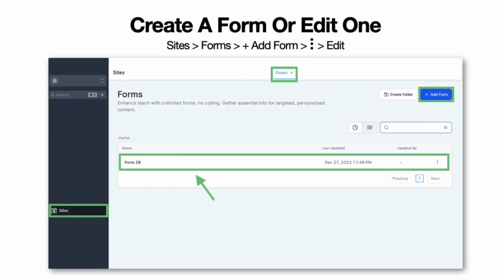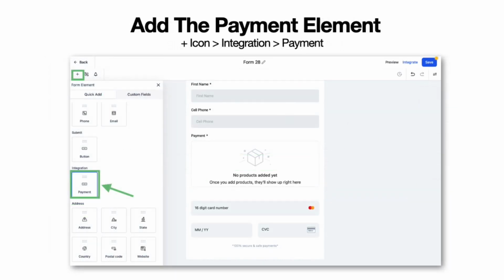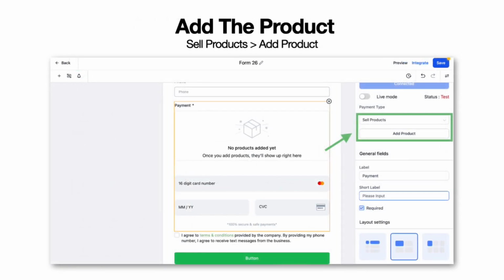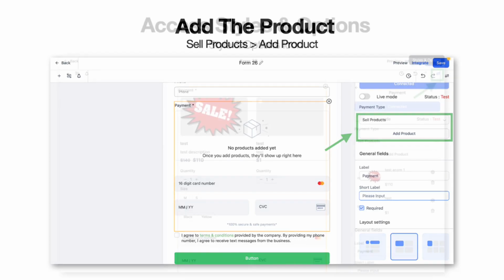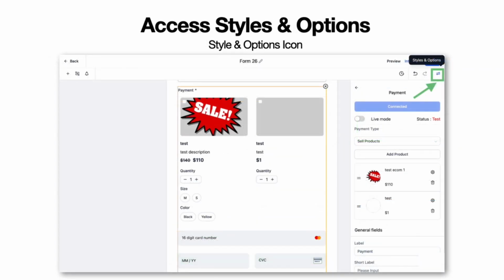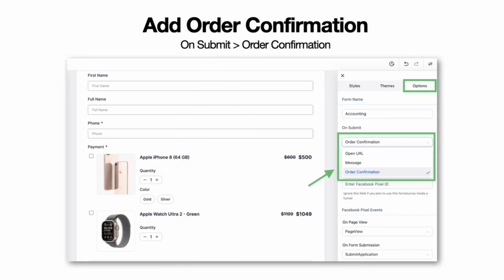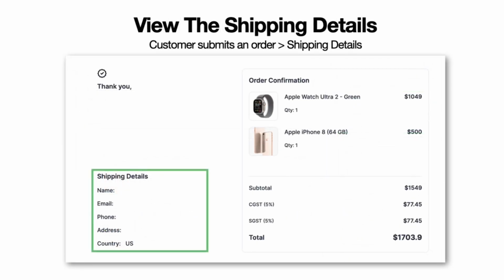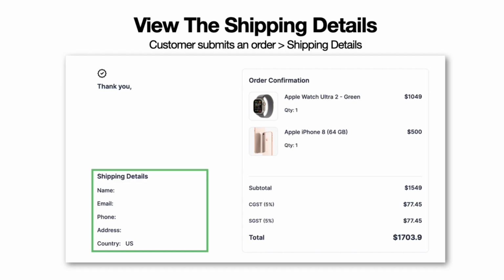How to Use Order Confirmation Support In Forms for a Seamless Checkout Experience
In this tutorial, learn how to create a smooth and professional checkout experience using Order Confirmation Support In Forms. This feature ensures that your customers immediately receive confirmation and personalized order details after submitting a form—no confusion, just clarity.

*Why Order Confirmation Support In Forms Matters:*
Imagine a customer just completed a purchase through your form. Instead of being redirected or left guessing, they’re greeted with a personalized confirmation page that reinforces trust and keeps your brand looking sharp. It’s a simple yet powerful way to elevate the customer journey.

💡 *What is Order Confirmation Support In Forms?* Get an overview of how this feature integrates with your forms to display a branded confirmation page after submission.

🔍 *Why It Matters & How It Helps You:* Explore how this tool creates a streamlined checkout process, enhances the customer experience, and ensures brand consistency across touchpoints.

⚙️ *How to Use Order Confirmation Support In Forms:* Follow along as we show you how to activate and customize your order confirmation messages and visuals for a polished, professional finish.

Zapiy simplifies every step of the customer journey—from lead to loyal customer. With features like Order Confirmation Support In Forms, your brand doesn’t just transact—it builds trust.

*Level Up Your Customer Experience:*